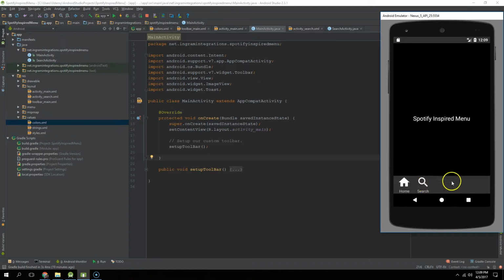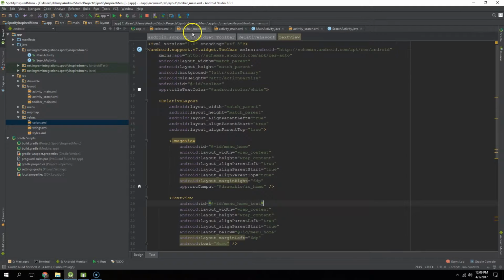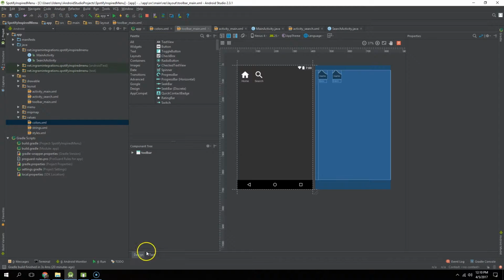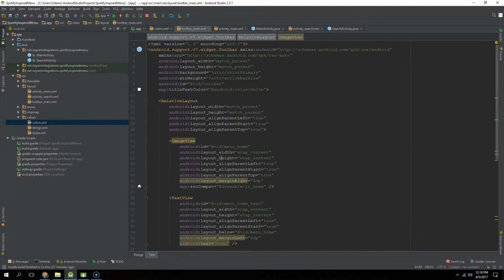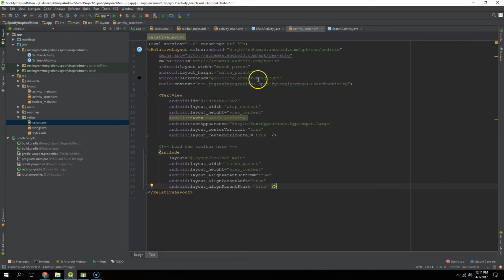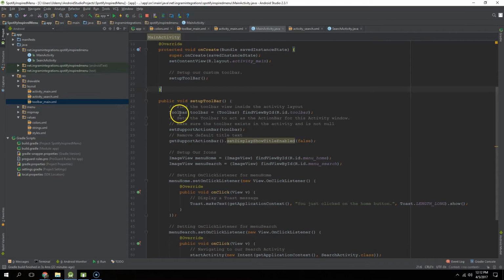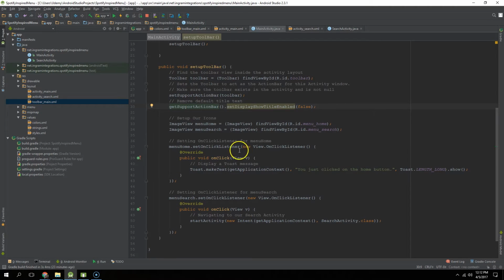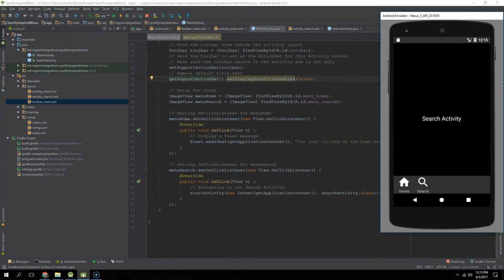5 Minute Video Series - Episode 7 - Create A Spotify Inspired Menu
In this video you will learn how to create a Spotify Inspired Menu in Android Studio. Like what you see? Let me know what else you would like to learn in the comments below. :)